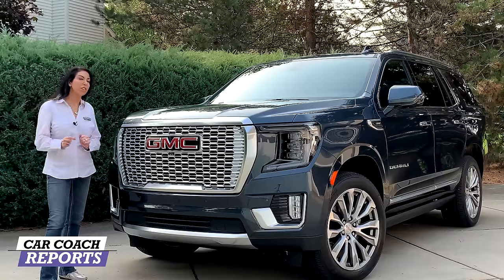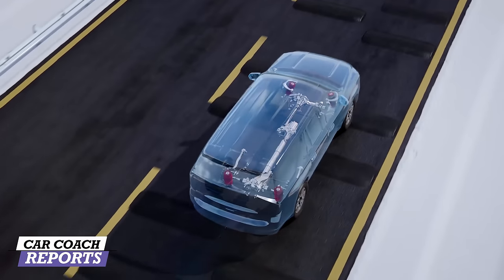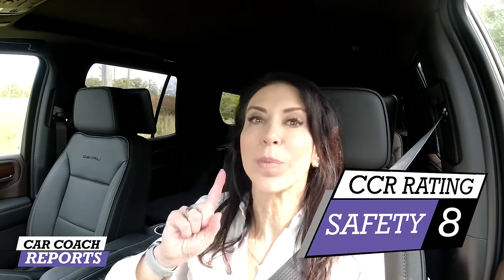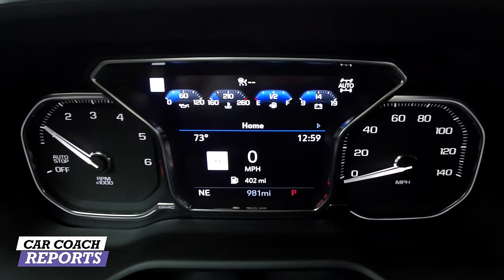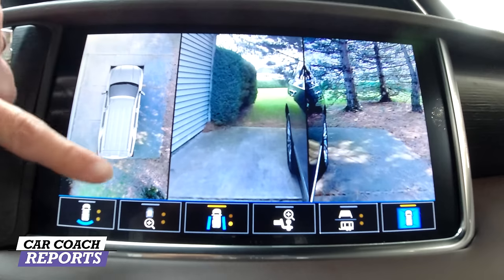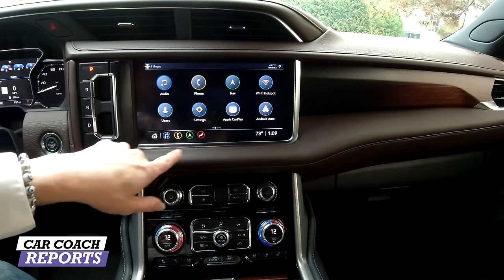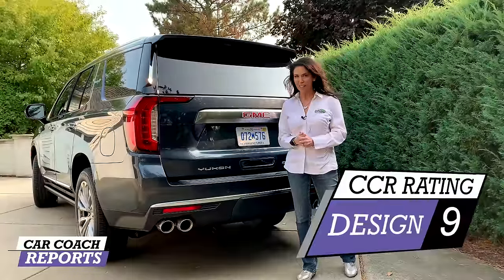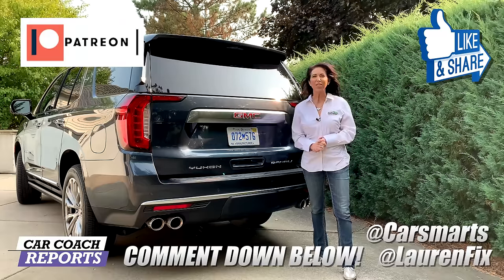Is 2021 GMC Yukon Denali the BEST Luxury SUV Deal?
The 2021 Yukon Denali debuts a more confident stance and improved proportions enabled by its longer wheelbase and new chassis. As bold as the new exterior design is, the biggest stories are found inside the new GMC YukonDenali.

Denali offers the highest level of premium features and content in the new Yukon and Yukon XL. Highlights include:
•   High Definition Surround Vision camera
•   15-inch-diagonal multicolor Head-Up Display
•   Rear Pedestrian Alert
•   Fourth-generation Magnetic Ride Control
•   Premium available options, including 22-inch wheels, panoramic sunroof, •   Air Ride Adaptive Suspension, and Active Response 4WD System

0:00 2021 GMC Yukon Denali
1:12 Performance/ Engine
2:44 Handling, braking, suspension
4:45 Visibility
5:55 Safety
7:02 Seating comfort, 2nd, and 3rd row
9:34 Technology
14:05 Features
16:56 Design
19:39 Quality
20:01 Value
21:10 Total Car Coach Score

Please visit to support Car Coach Reports
NEW Website with more car reviews, expert advise, and Car Smarts

My Book: "LAUREN FIX'S GUIDE TO LOVING YOUR CAR Book